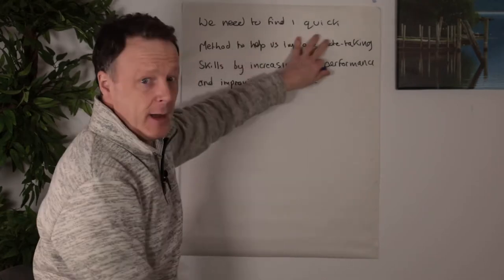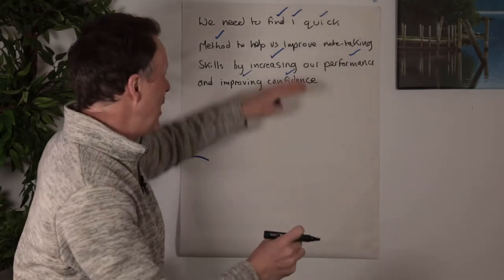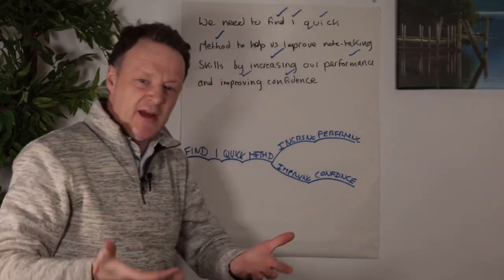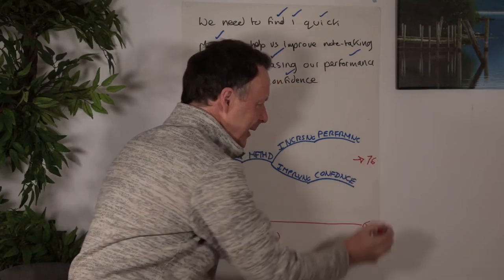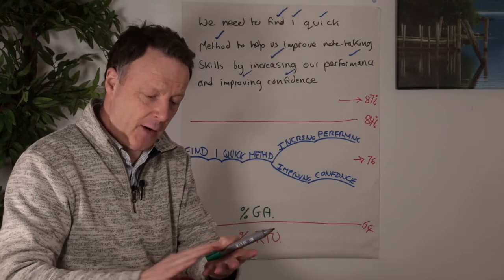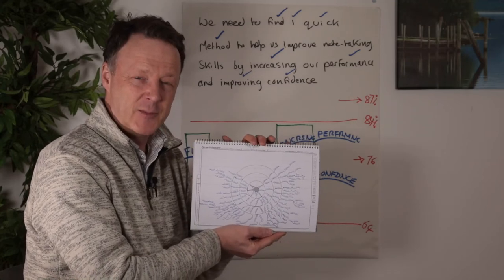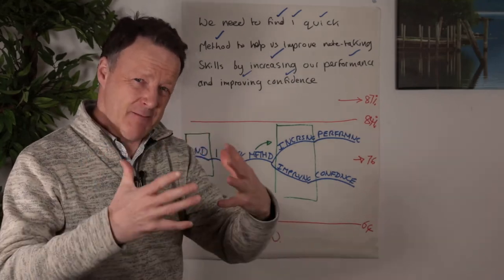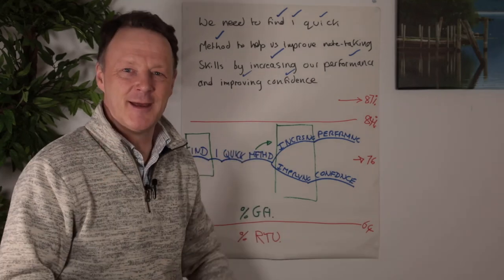How to improve note-taking skills by getting a one hour meeting onto one page